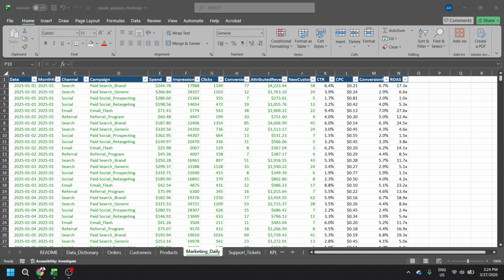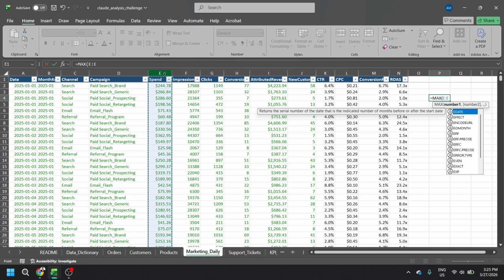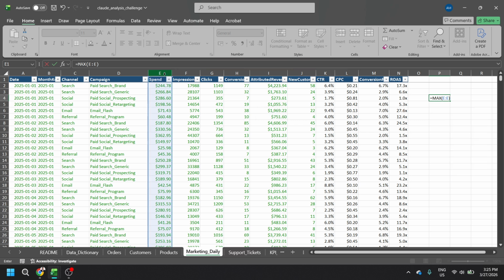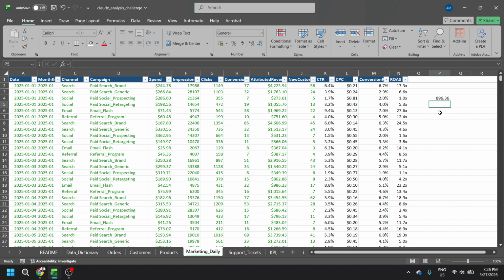How to Find the Highest Value in Excel (Full Guide 2026)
In this video, we discuss how to find the highest value in Excel arrays to instantly locate peak sales numbers or performance records. Using the MAX formula speeds up your ability to extract peak data significantly. Watch this Excel tutorial for statistical spreadsheet tools.

00:00 Intro
00:14 Three quick moves
00:25 Step 1 Pick an empty cell
00:30 Choosing a cell outside the data
00:42 Step 2 Type MAX formula
00:51 Step 3 Highlight the range
00:57 Clicking and dragging through data
01:03 Excel fills the range address
01:12 Typing the range address manually
01:22 Editing the address later
01:26 Including only values
01:30 Ignoring headers and labels
01:35 Managing range errors
01:42 Closing the parenthesis
01:54 Pressing Enter to calculate
02:02 Handling negative numbers
02:09 Dealing with duplicate top values
02:17 Dynamic updates of the result
02:25 Using MAX with date columns
02:34 Checking for numbers as text
02:42 Summary of the process
02:51 Benefits of the MAX result